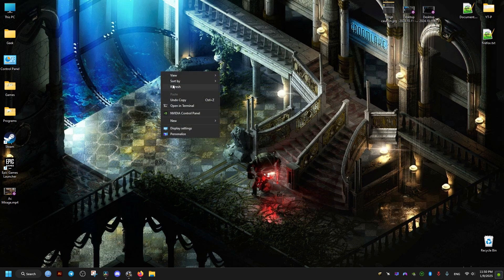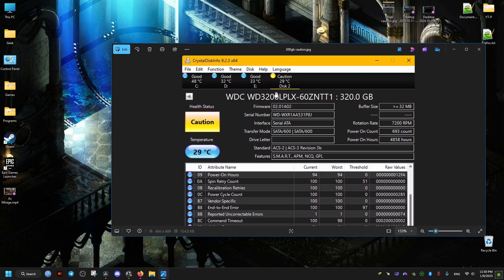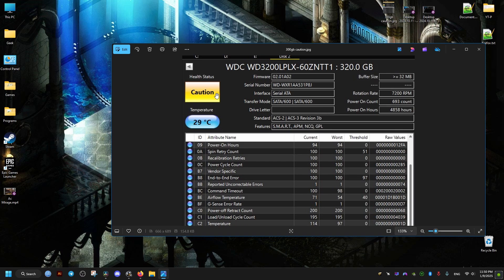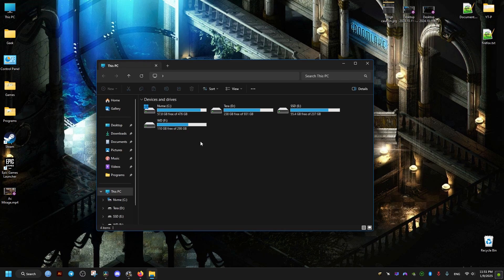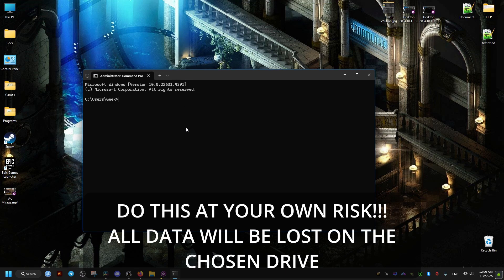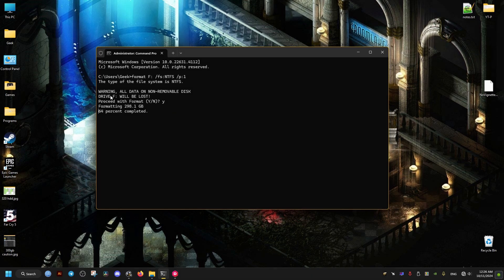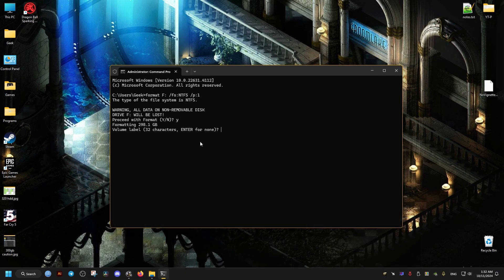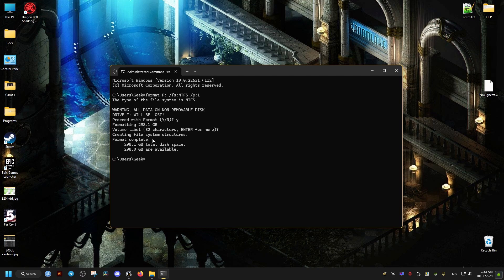Fix Current Pending Sector Count Caution Issue On windows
Before you do this fix make sure you made backups since this is a destructive method that takes a very long time by writing through all of the drive with 0 values which triggers error correction mechanisms updates the drive's TOC. this results in potentially fixing the Current Pending Sector Count Caution problem in your HDD or SSD storage drive.
The software used to check the drive's state is the CrystalDiskInfo.

Command: format F: /fs:NTFS /p:1 (change the capital "F" to the drive you want to fix)